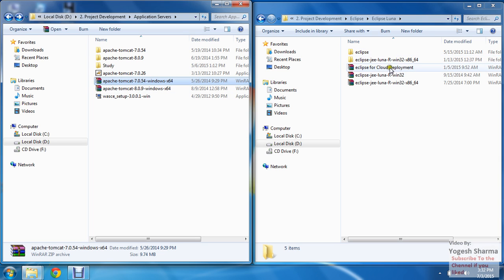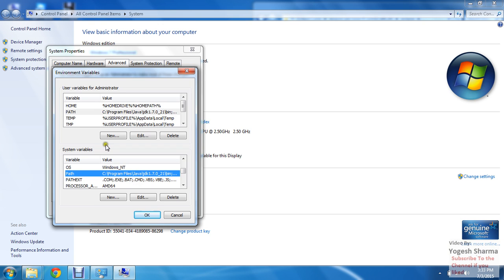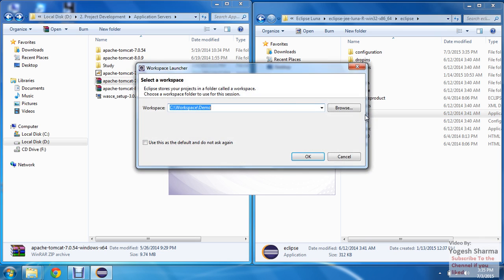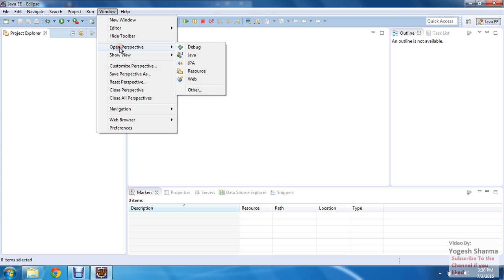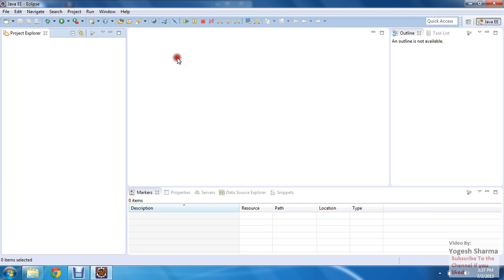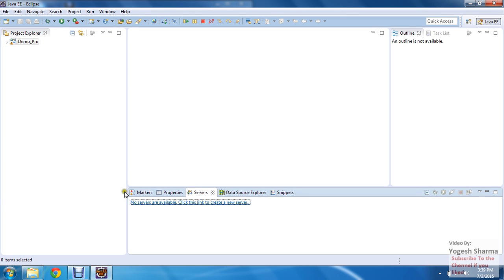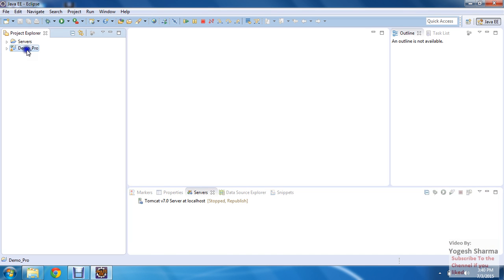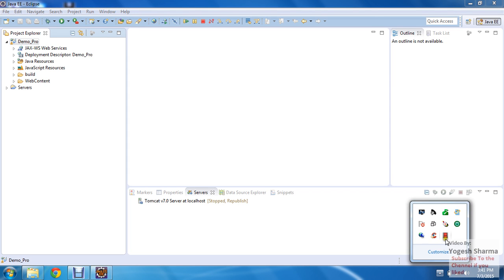1 Configure Eclipse Workbench Basics and Creating Dynamic Web Project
how to configure Eclipse for J2EE projects
create new Dynamic Web Project
Adding Apache server to Eclipse
configure Build Path